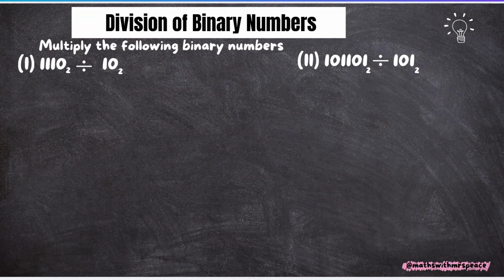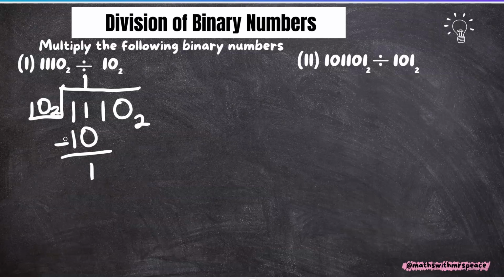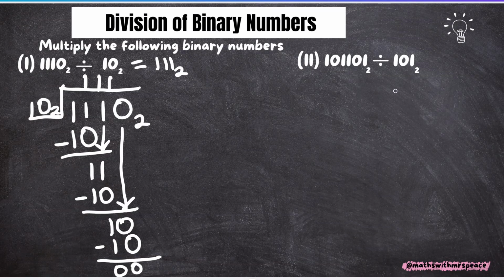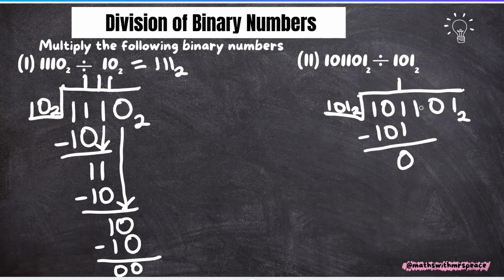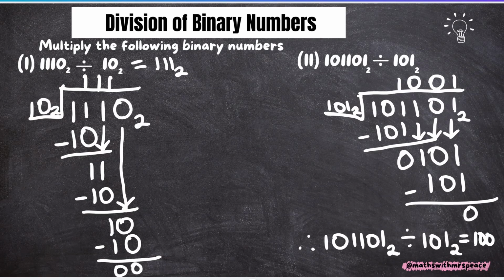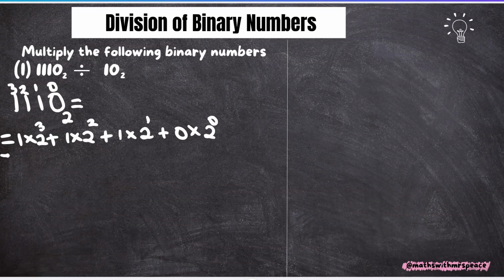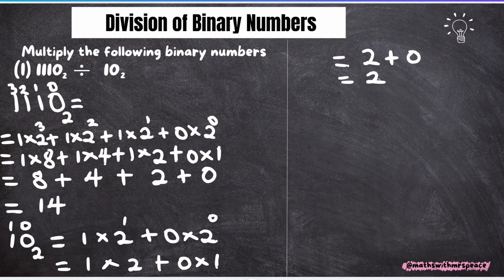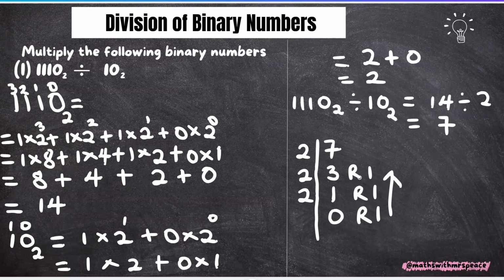Division of Binary Numbers l Maths With Mrs Peace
In this video, you will learn how to divide numbers in base two using two methods. The first method involves performing the division directly in base two while the second method involves converting the divisor and the dividend to base ten, performing the division and then converting the result back to base two. This video contains practice tests.